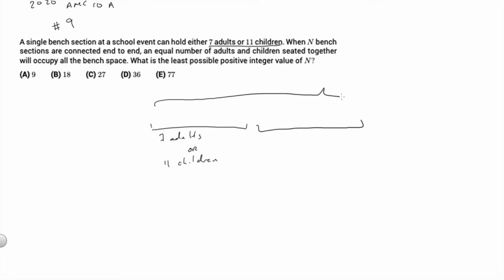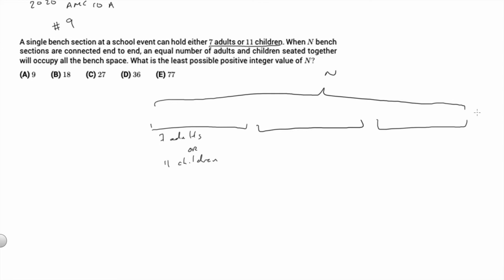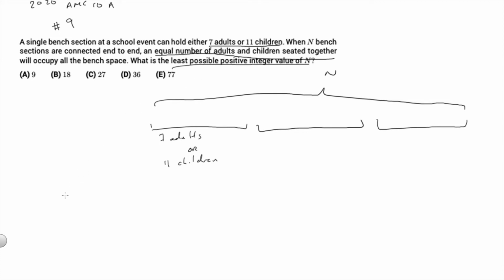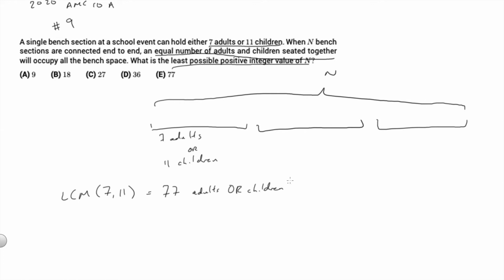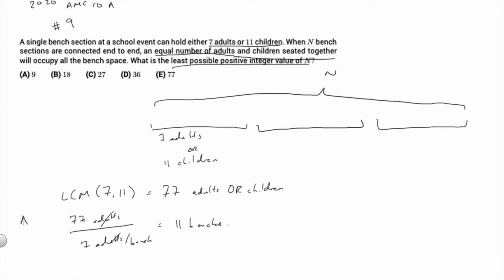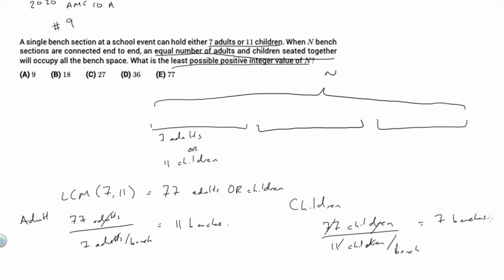AMC 10 2020 A #9 FULL SOLUTION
Solution to #9 from the 2020 AMC 10 A test.